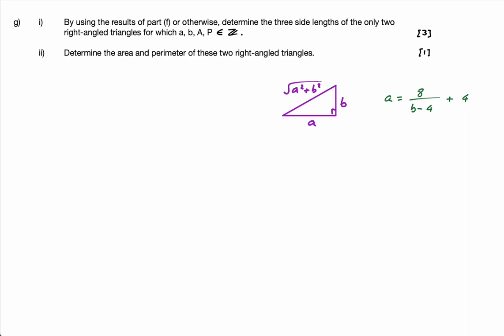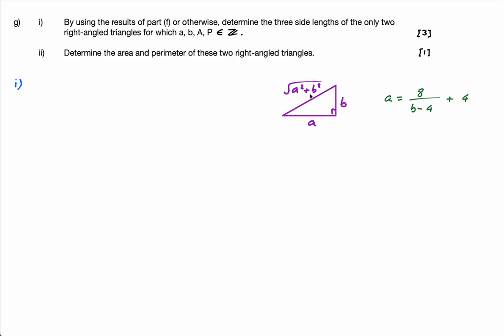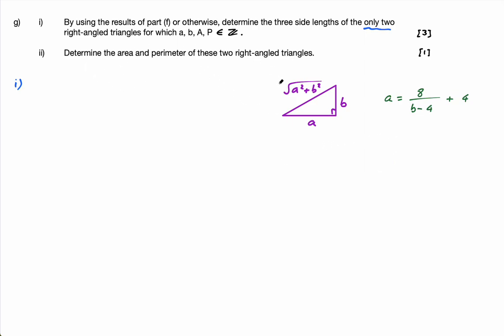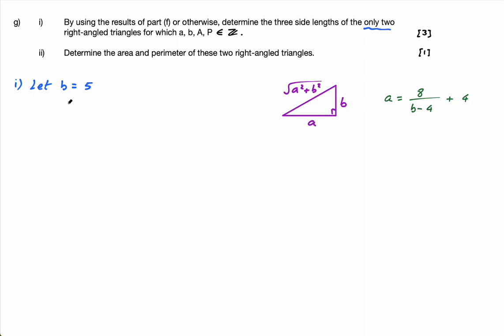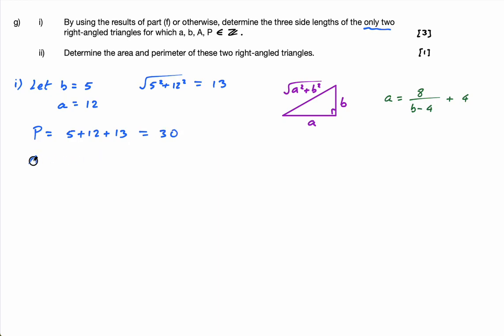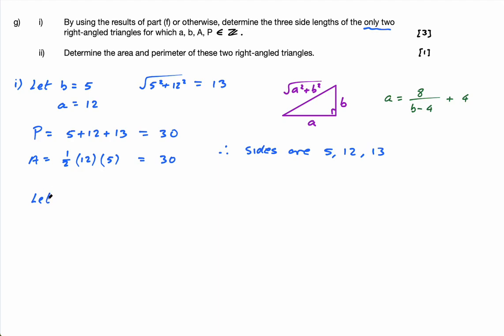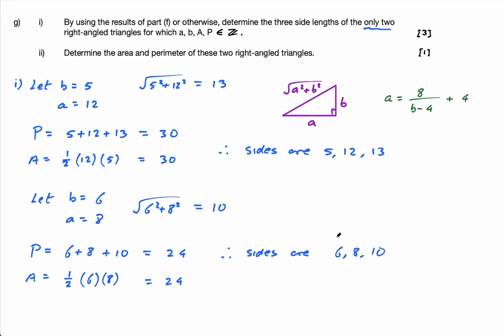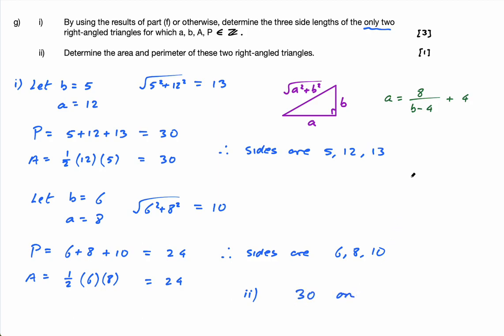AAHL 2021 May TZ1 P3 Question 2g